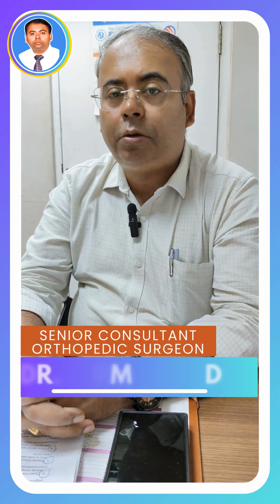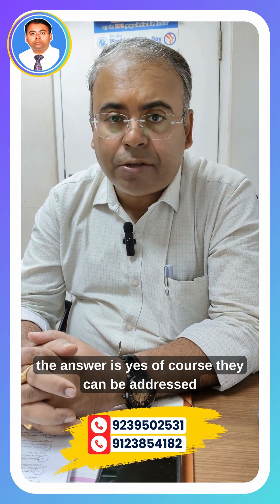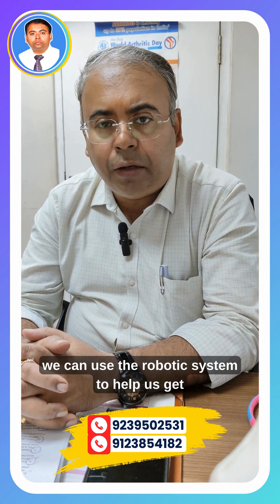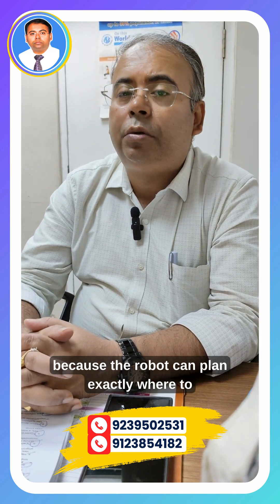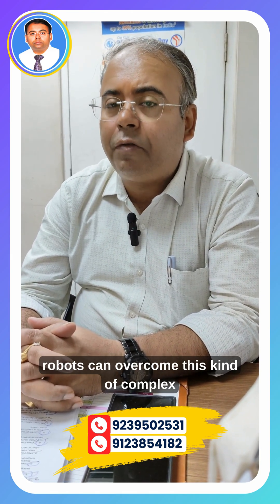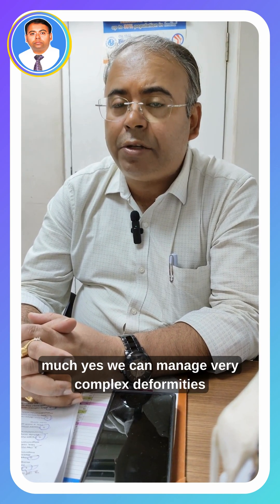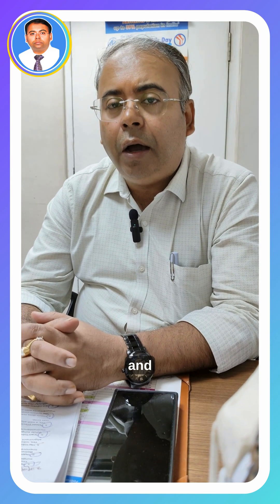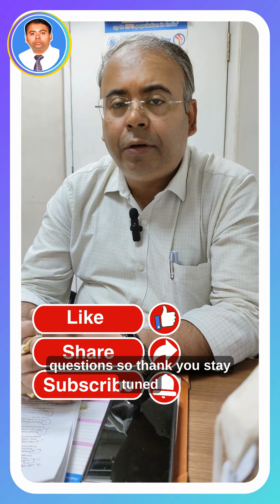🦿Can ROBOTIC SURGERY Help in Complex Knee Deformities? Dr Nirmalya Deb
🦿 Can robotic surgery help with complex knee deformities? Dr. Nirmalya Deb, Kolkata's leading robotic knee surgeon, explains how advanced robotic-assisted knee replacement surgery offers precision and better outcomes for patients with severe knee problems.

In this video, you'll learn:

✅ What are complex knee deformities

✅ How robotic surgery works for knee replacement

✅ Benefits of robotic-assisted knee surgery

✅ Success rates and recovery time

✅ Who is the ideal candidate for robotic knee surgery Dr. Nirmalya Deb is a renowned orthopedic surgeon specializing in robotic knee replacement surgery in Kolkata, with extensive experience treating complex knee conditions.

Best Orthopedic Surgeon in Kolkata
Best Orthopaedic Surgeon in Kolkata
Top Orthopedic Doctors in Kolkata
Best Orthopedic Doctor in Kolkata
Best Orthopedic Doctors in Kolkata
Top 10 Best Orthopedist in Kolkata
Best Spine Surgeon in Kolkata
Best Knee Replacement Doctor in Kolkata
Best Knee Replacement Hospital in Kolkata
Best Orthopedic Hospital in Kolkata
Best Orthopaedic Hospital in Kolkata
Knee Replacement Surgery
Knee Replacement Surgery in Kolkata
Knee Replacement Surgery Cost in Kolkata
Total Knee Replacement Surgery Recovery
Full Knee Replacement Surgery Recovery
Knee Replacement in Kolkata
Full Recovery After Knee Replacement Surgery
Total Knee Replacement Surgery Recovery Timeline
Best Orthopedic Hospital in Kolkata - Quora
Orthopedic Surgeon in Kolkata
Orthopedic Doctor in Kolkata
Orthopedic Doctor in Garia
Orthopedic Surgeon in Garia
Orthopedic Doctor Kolkata
Orthopedic Doctor Garia
Orthopedic Surgeon Specialties
Orthopedic Surgeon in West Bengal
Orthopedic Surgeon Kolkata
Joint Preservation Surgery Kolkata
Joint Replacement Specialist Kolkata

💥Welcome to Dr. Nirmalya Deb,  the best orthopedic surgeon in Kolkata in Kolkata,
💥Looking for the best orthopedic care in Kolkata?
✨Meet Dr. Nirmalya Deb, a highly experienced Senior Consultant Orthopedic Surgeon, specializing in a wide range of orthopedic services.

🩺About Dr. Deb–
👨🏻‍⚕️Dr Nirmalya Deb
💥MCh Orth (Dundee, UK) MS Orth (Dundee, UK) D Orth (CAL) MBBS (CAL)
💥DePuy Arthroplasty Fellow (India)
💥Senior Consultant Orthopedic Surgeon
💥GK Arthroscopy Fellow (Coimbatore, India)
💥Over 23 Years of Clinical Experience
Dr. Deb offers expert care in–
👉Knee Arthroscopy
👉Joint Replacement
👉And Joint Preserving Surgery
✨Using the latest techniques to ensure faster recovery and optimal outcomes.
His expertise also extends to—
👉Hip Arthroplasty
👉Sports Medicine and Arthroscopy
👉Complex Trauma Surgery
👉And Minimally Invasive Surgery
✨Whether you need a Knee Replacement, High Tibial Osteotomy, or treatment for sports injuries, Dr. Deb ensures comprehensive care for all joint-related concerns.
✨His skills in Trauma Surgery and Joint Surgery make him one of Kolkata's leading orthopedic specialists.
✨Dr. Deb provides cutting-edge minimally invasive solutions to ensure faster recovery and optimal results.
❤️Trust Dr. Nirmalya Deb for personalized treatment plans that focus on restoring mobility and improving quality of life.
Address:
Park Clinic, 4, Gorky Terrace Rd, AJSC Bose Rd,
Elgin, Kolkata-700017
West Bengal

Video Produced, Edited & Optimized By:
Dipankar Dey
Digital Marketing Strategist & Trainer
Social Media & YouTube Marketing Expert
Yubak Sangha, 2, Briji Rd, Briji, Garia, Kolkata, West Bengal 700084